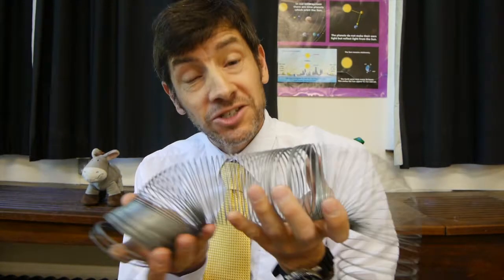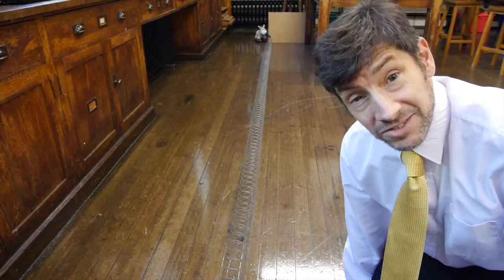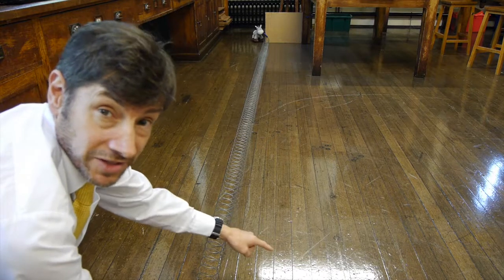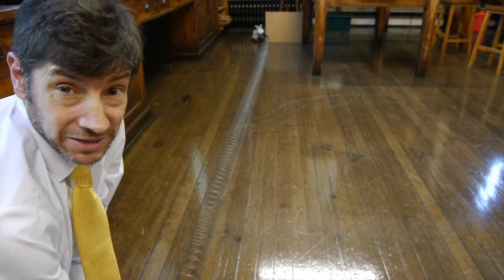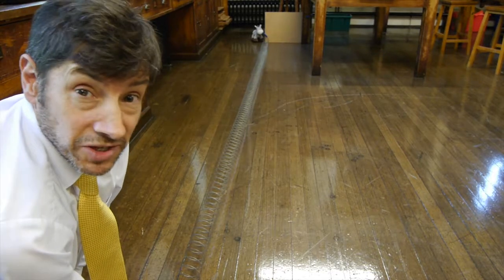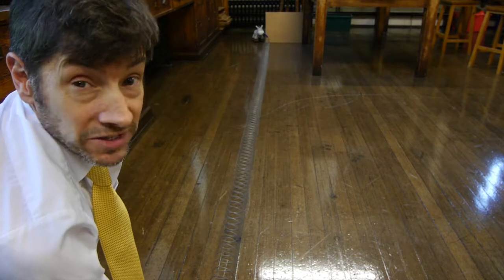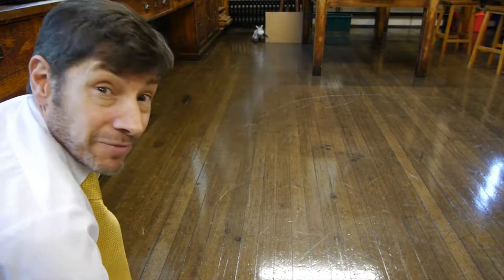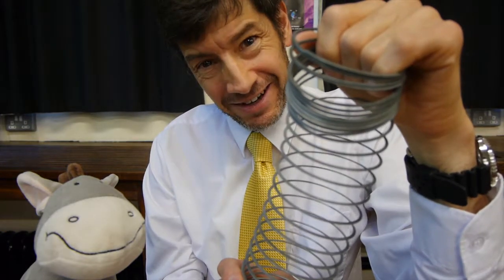Slinky Waves - F-J's Physics - Video 49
A look at the physics of waves using a large slinky spring.  Learn too about Transverse and Longitudinal Waves!